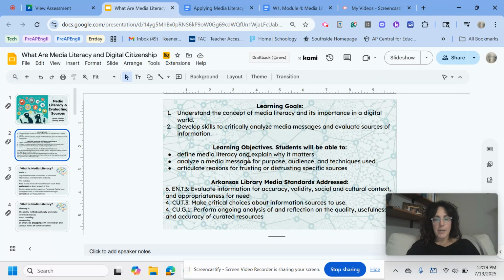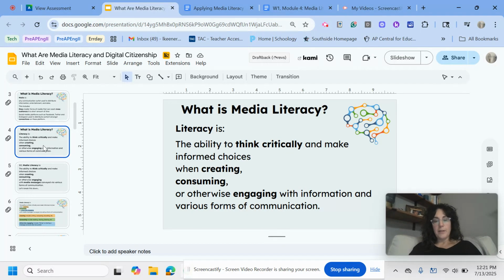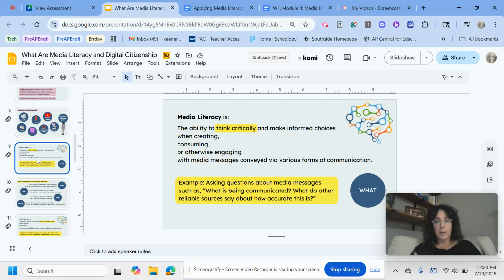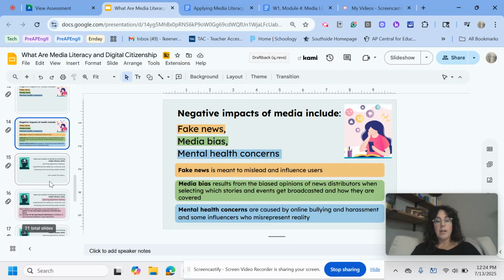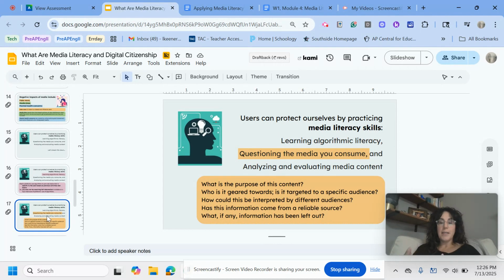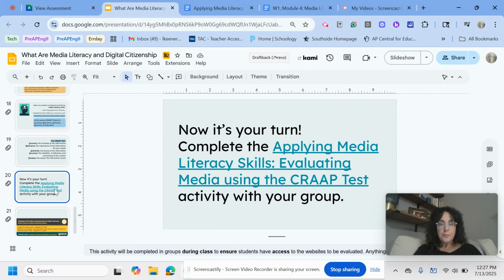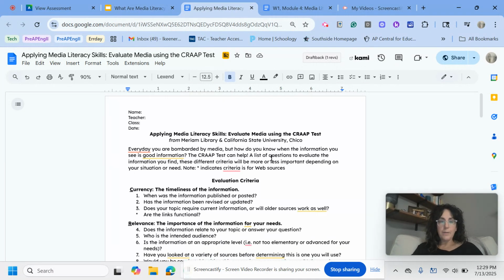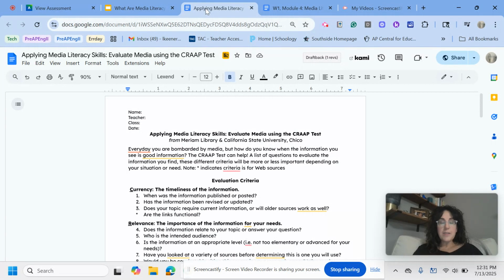Media Literacy and Evaluating Sources